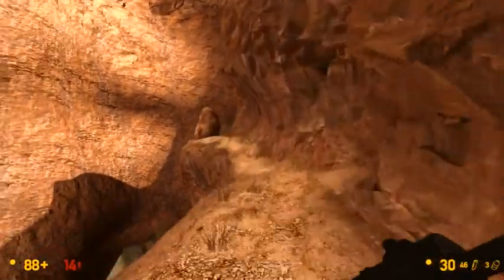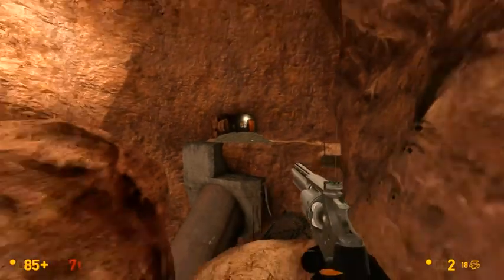Half Life: Black Mesa (2020 1.0) Review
Half-Life is a first-person shooter game developed by Valve and published by Sierra Studios for Windows in 1998. This is my review of the new fan made version of Half Life which was released in 2020.